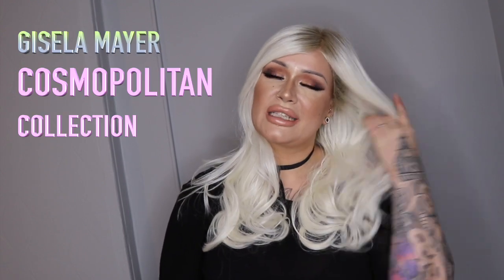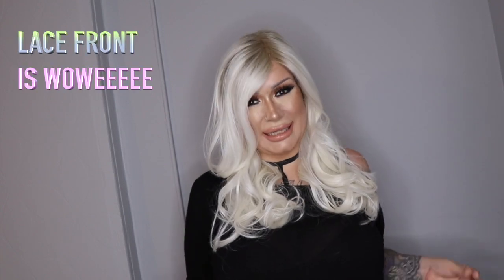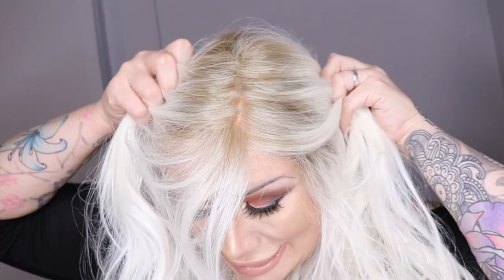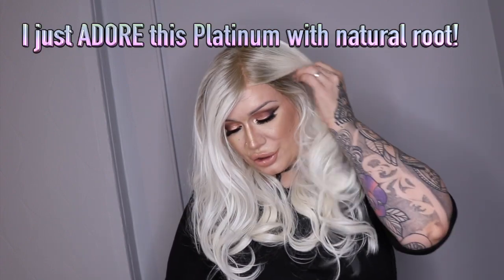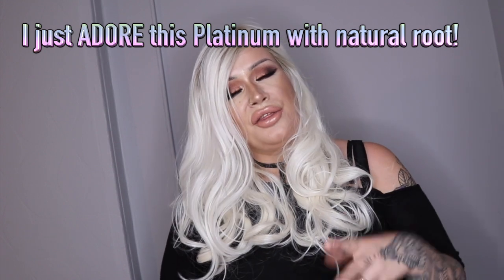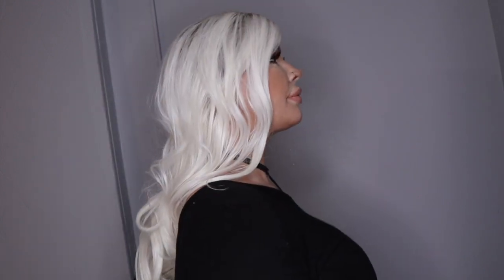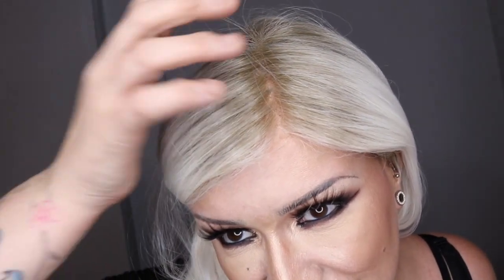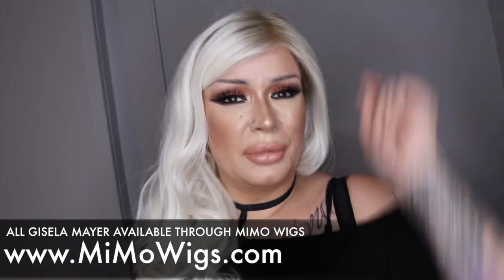Gisela Mayer COSMO ANGEL SPECIAL | Cosmopolitan collection | WIG REVIEW | MiMo Wigs | ALOPECIA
This video is a review of the beautiful  Gisela Mayer COSMO ANGEL LONG from the new and exciting COSMOPOLITAN COLLECTION - offering amazing and modern styles, this is sure to excite you all! Absolutely Beautiful!

Available via MiMo wigs - email
For  information
X